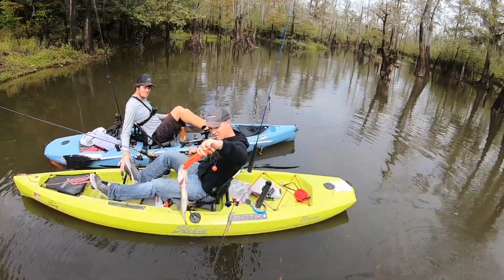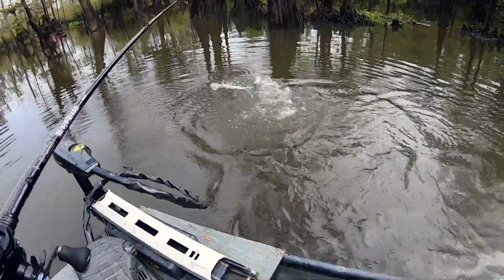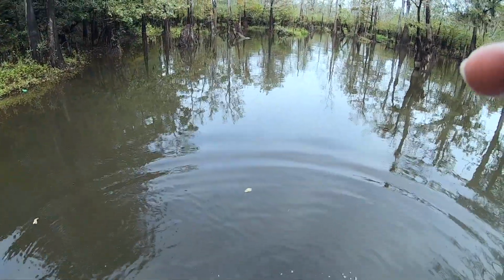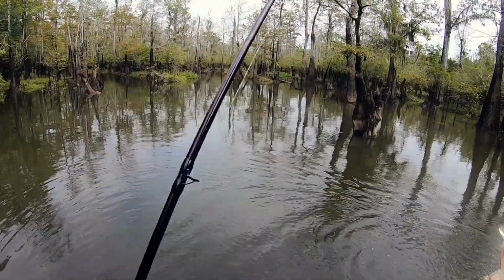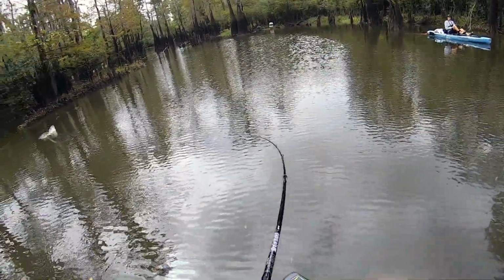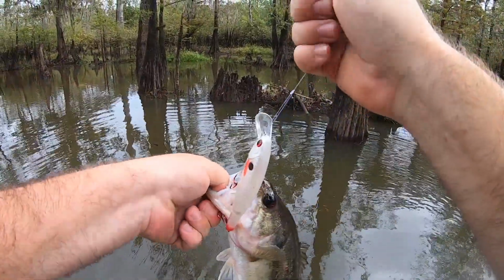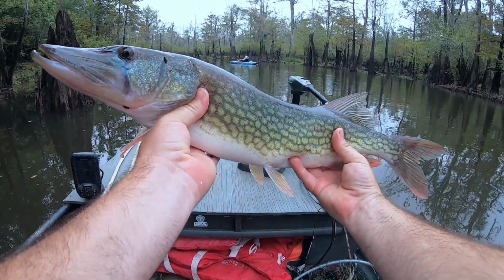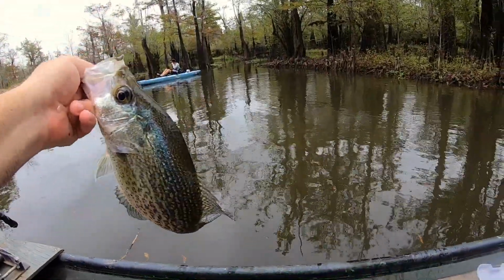Escambia Rivers Toothy Predators! Chain Pickerel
In this video I go after the aggressive Chain Pickerel in the backwaters of Escambia river.  I also catch an unexpected surprise!

Check me out on Instagram @floutdoorsportsman